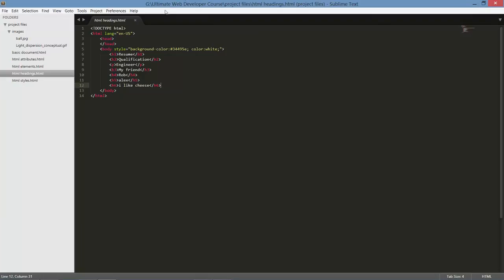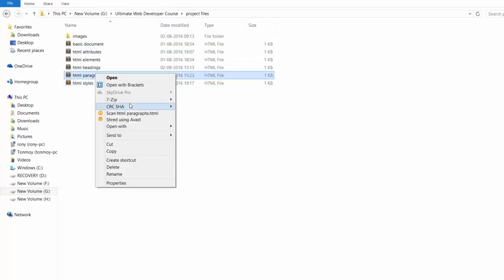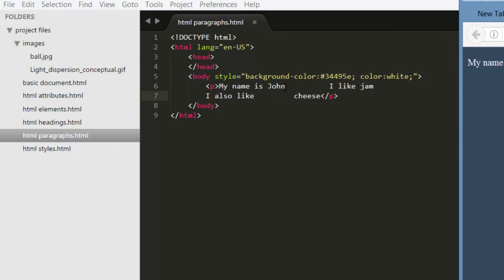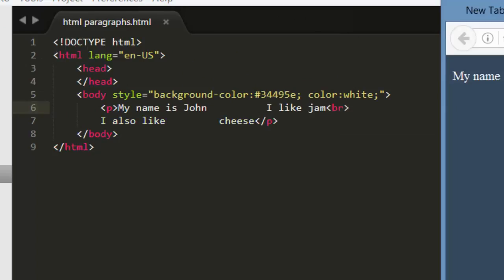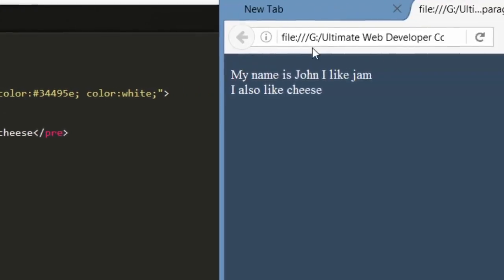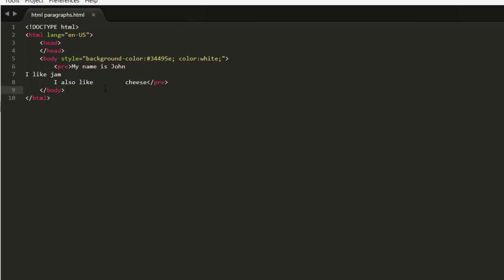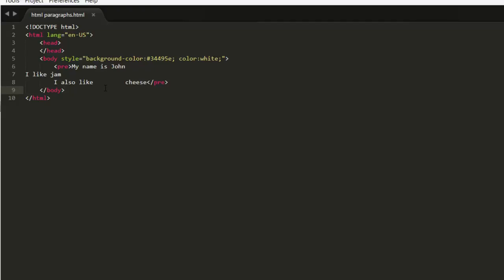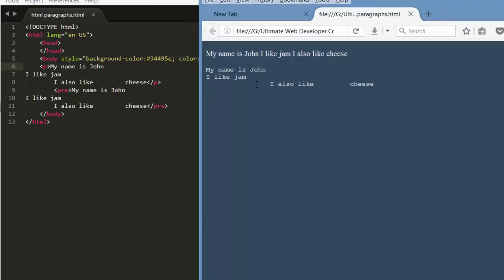HTML - 8 - Paragraph and PRE tag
Paragraph and PRE tag